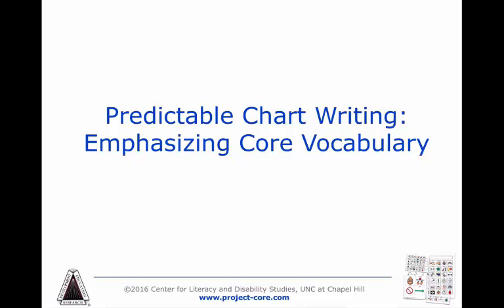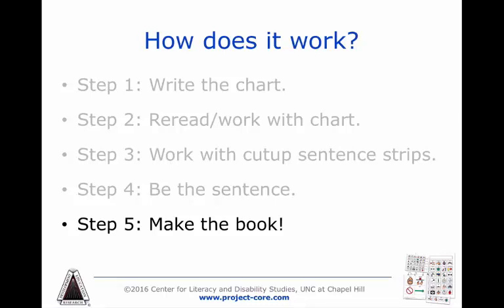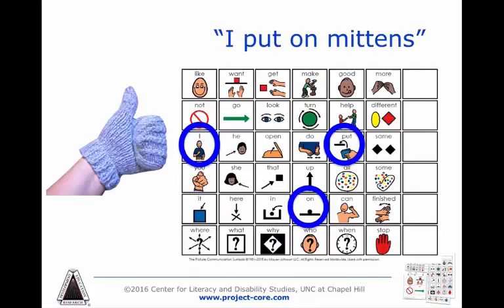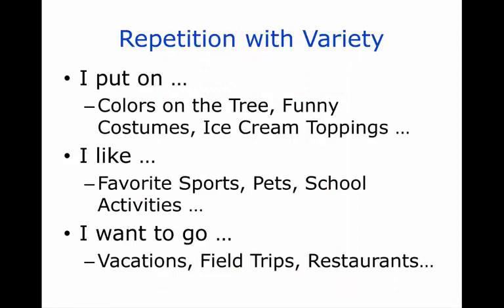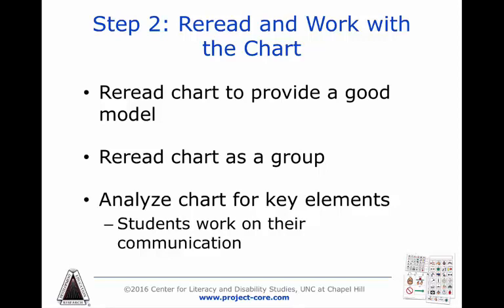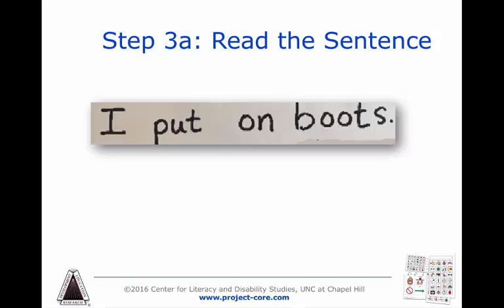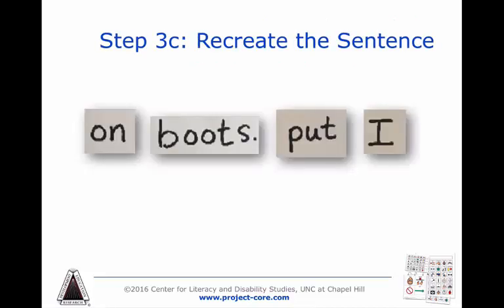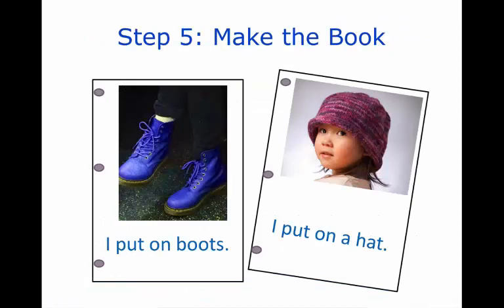segment 1 predictable chart writing v2